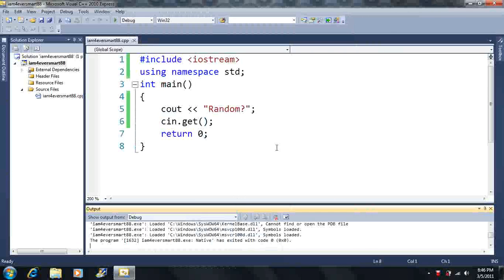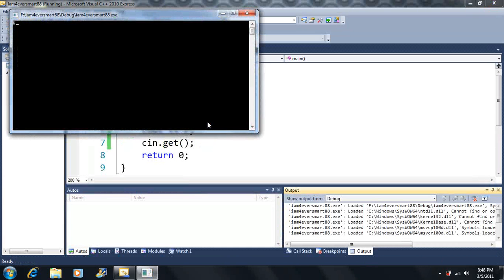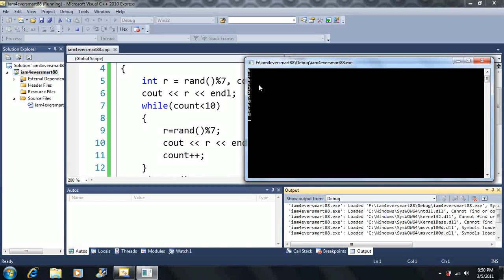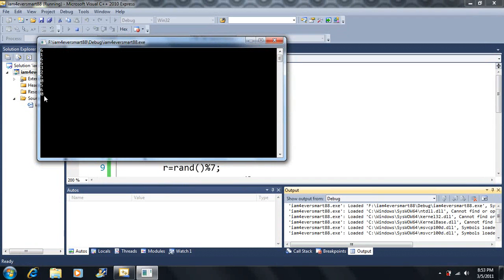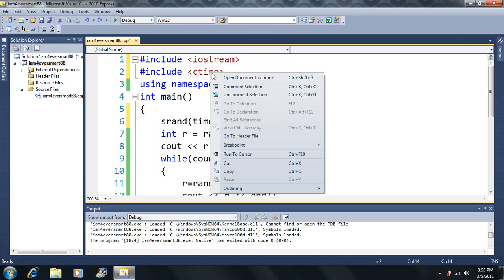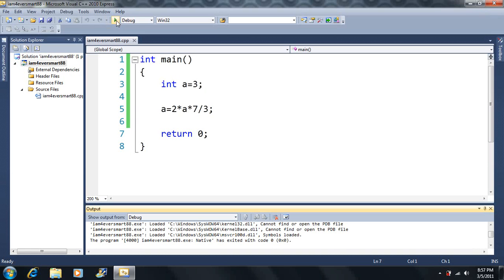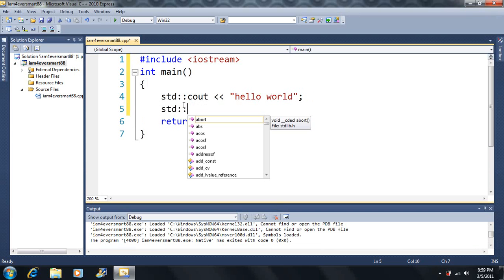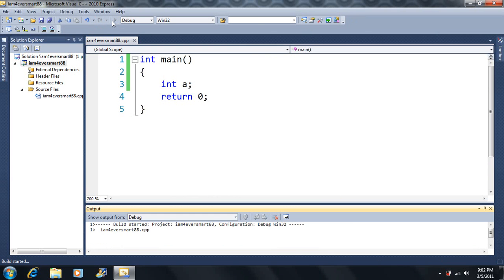Lesson 22: Random Numbers and intro to Libraries. Beginning Programming with Visual Studio C++ 2010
We begin to generate random numbers today and learn more about libraries in the process.